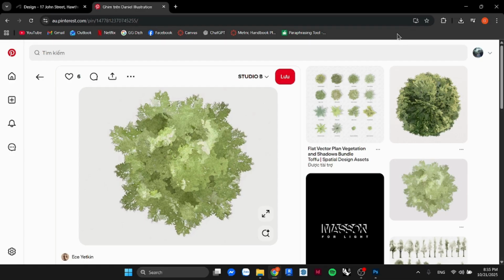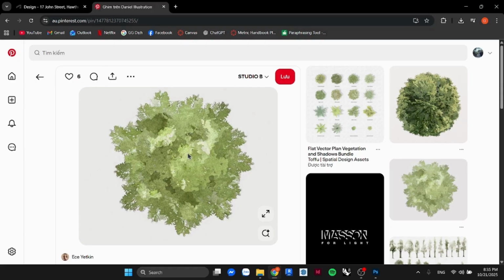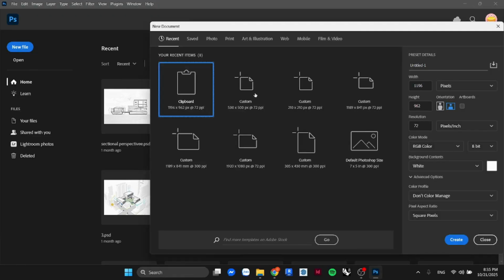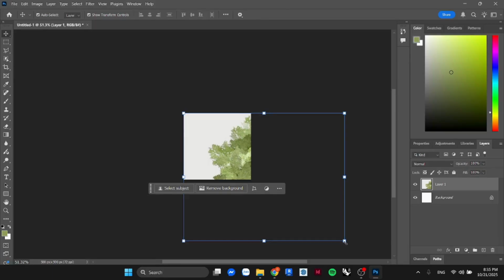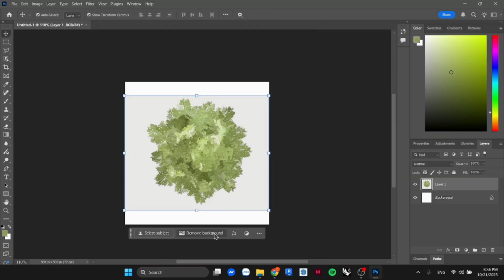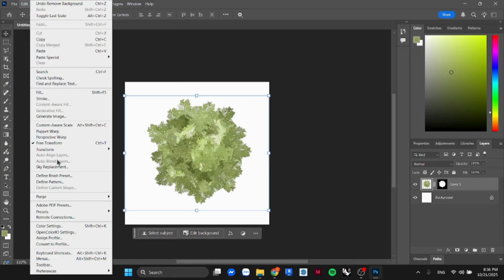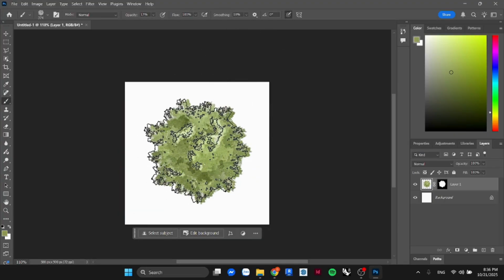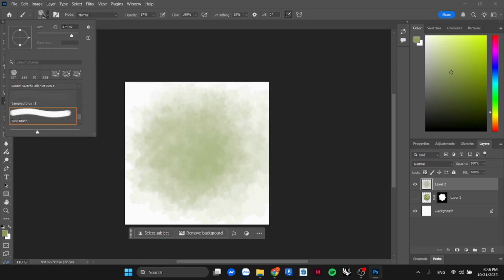Customize Brushes in Photoshop